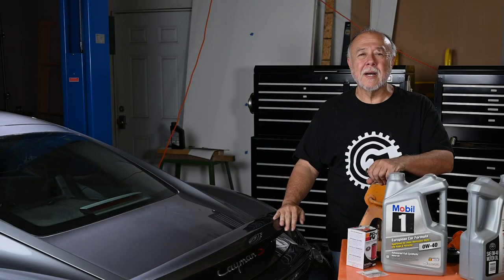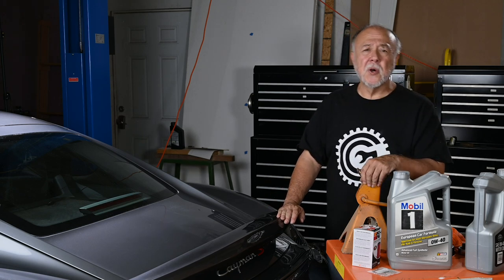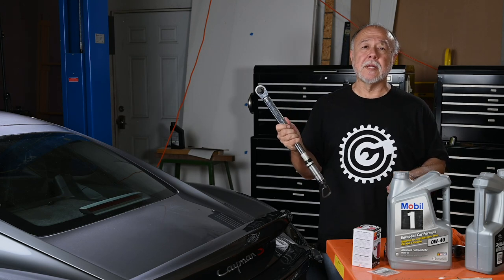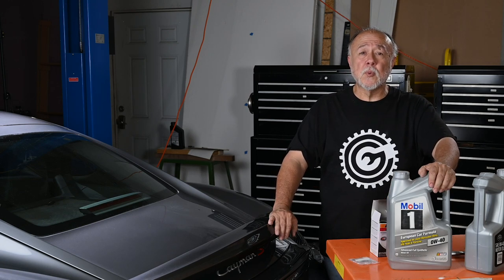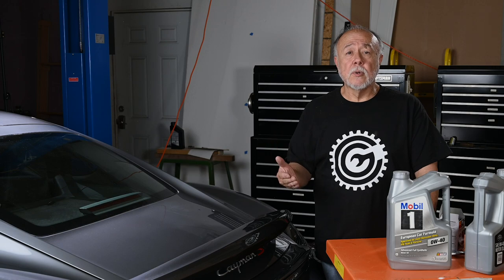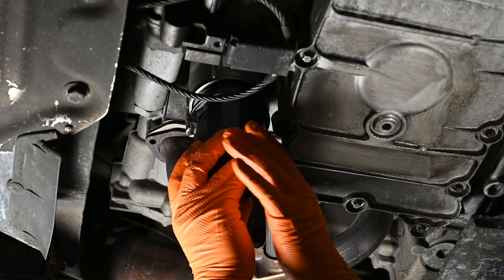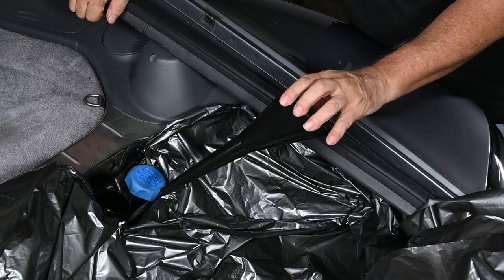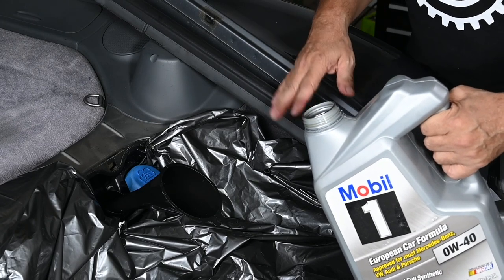DIY Porsche Cayman Oil Change (987.1) Save $400 or more!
I surveyed multiple Porsche dealerships and found the average cost of having a Cayman's oil changed was around $450! Do it yourself in under an hour for about $50 and pocket the $400 difference. Even if you have to buy every tool I use in this video, including a floor jack, you'll only spend about half of the dealer price on that first oil change. After that ... $400 ... every ... single ... time ...

Low-profile floor jacks
TEKTON 1/2 Inch Drive Click Torque Wrench (10-150 ft-lb)
Universal oil filter wrench
74mm 14-flute Oil Filter Socket
GLOVEWORKS HD Industrial Orange Nitrile Gloves
Pug Work Gloves
Mobil 1 European Car Formula
K&N Premium Oil Filter
Drain plug crush washers
Super Quick Fill Funnel
iCarsoft Auto Diagnostic Scanner for Porsche